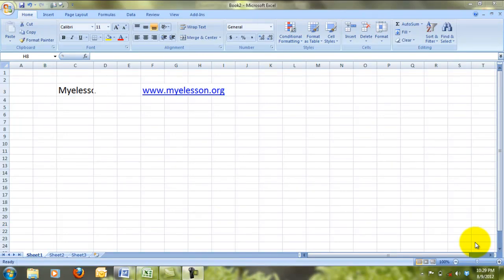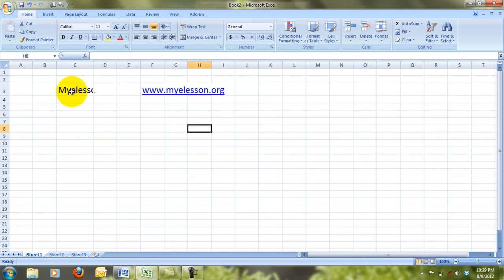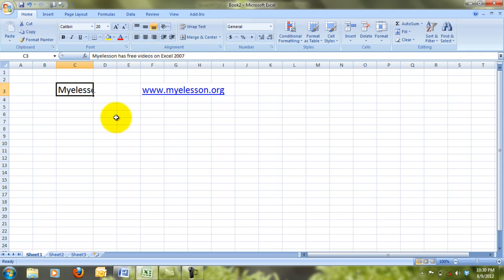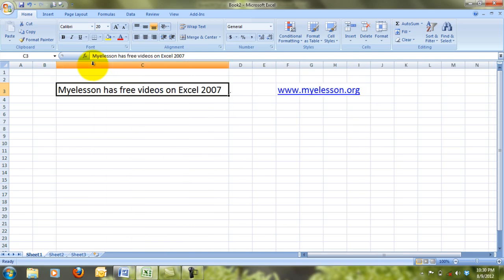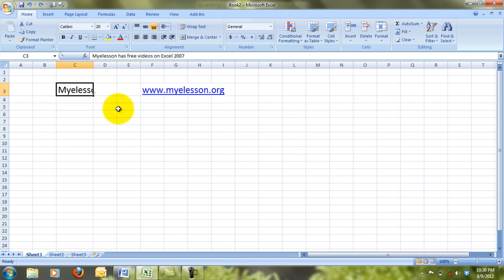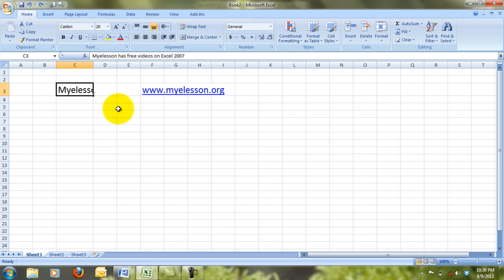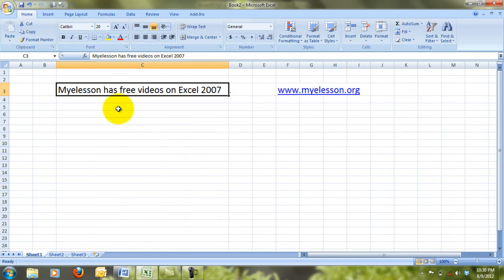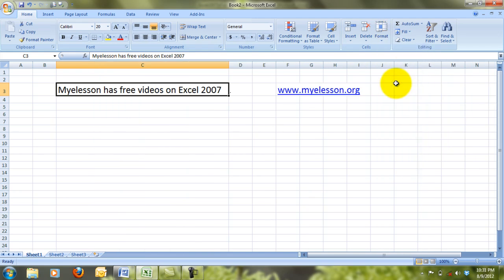Change Width of Column In Excel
Learn to change  the Column width in Excel to make the contents of the cell visible completely. Column width can be changed using Mouse and keyboard.